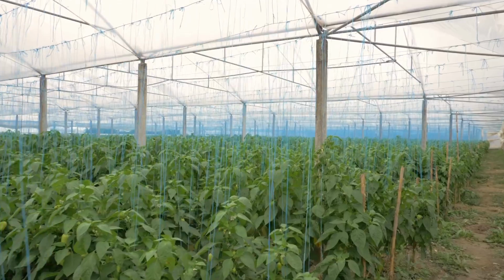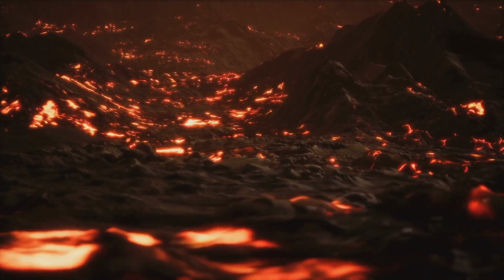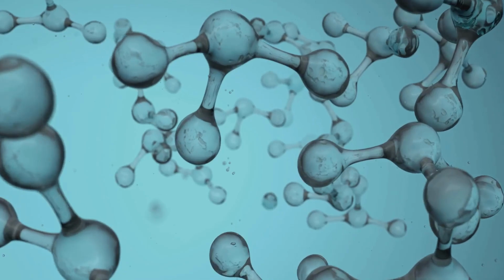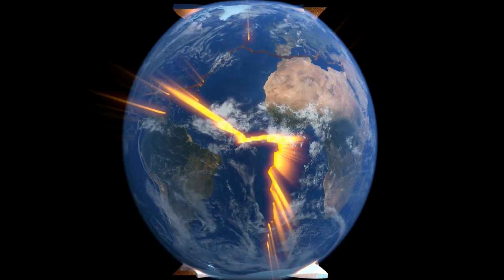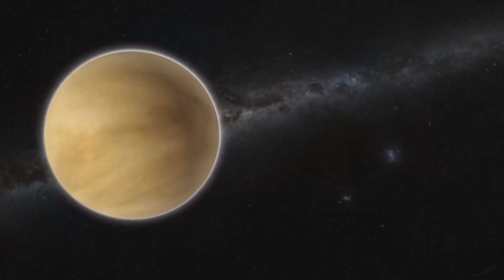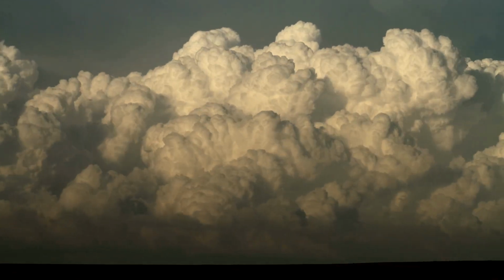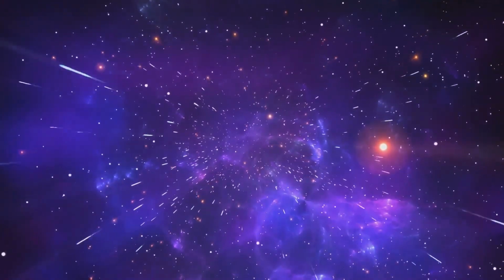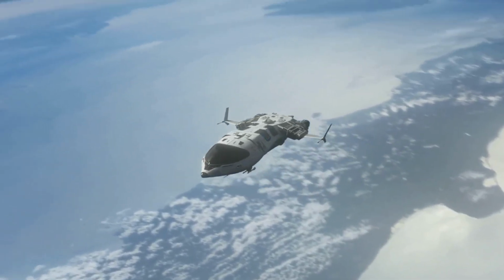New Mysteries of Venus's Atmosphere - Why is it so hot and dense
Dive deep into Venus, Earth's twin in size but worlds apart in atmosphere. Explore the mysteries of its dense, scorching environment and the runaway greenhouse effect, with analogies from pressure cookers to greenhouse gases. Learn how its unique conditions offer crucial insights into planetary evolution and climate science. 🌌🔥